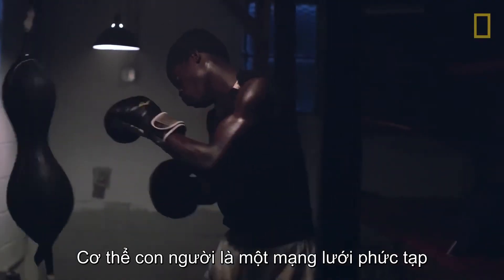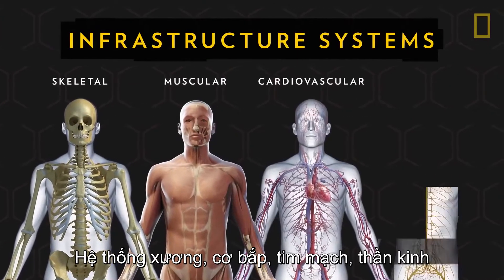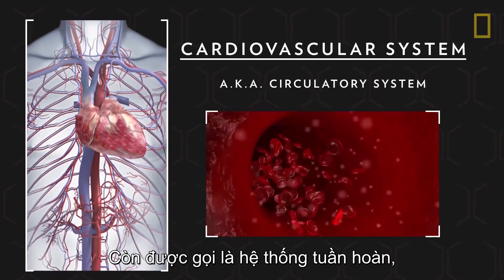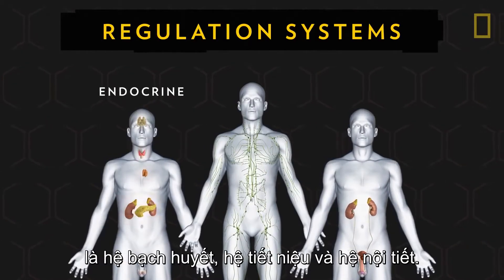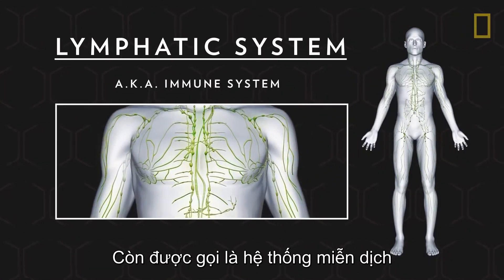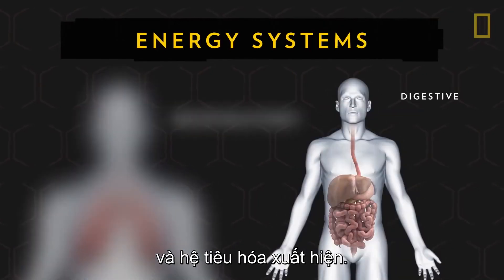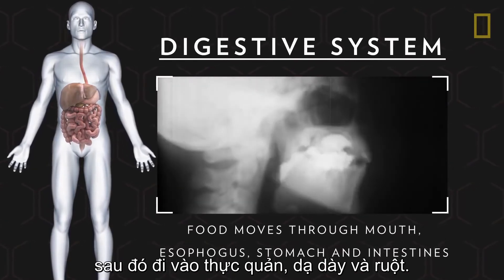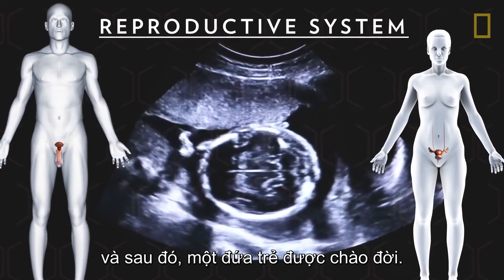[Vietsub] Human Body 101 | National Geographic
Vietsub by Nguyễn Nữ Diệu Ái